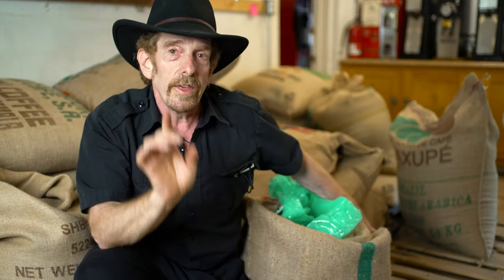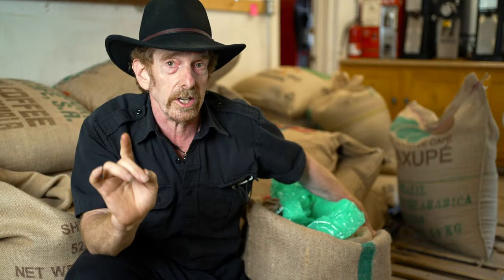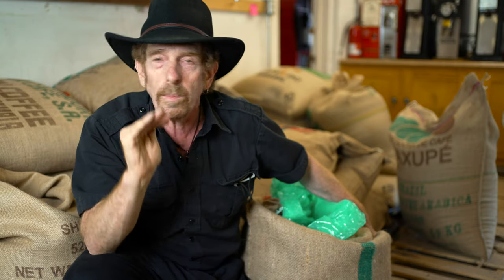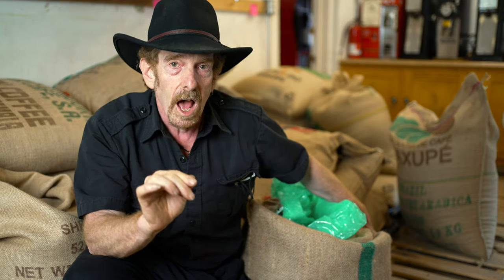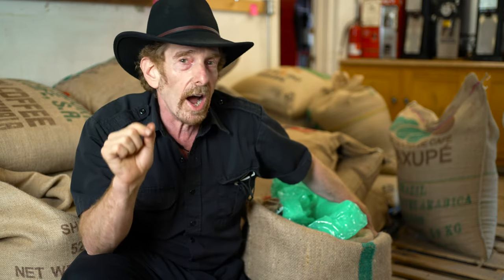Sumatra Kerinci Blew My Mind!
Today we are roasting a new twist on one of the most familiar and requested coffees of all time. This Sumatra is an excellent example of a nuanced coffee, and I think you will love it.

1) Sumatra Kerinci Gunung Tujuh is an example of "wet hull processing," rendering beans so clean tasting that you will quickly appreciate the difference from earthier, more common Sumatran coffees.

2) Peru Norte San Ignacio is famous for its familiar soft, rich flavors and smooth finish; the classic "washed Mild" Grower Certified Organic Latin American coffee.